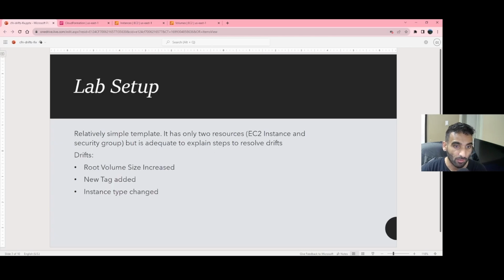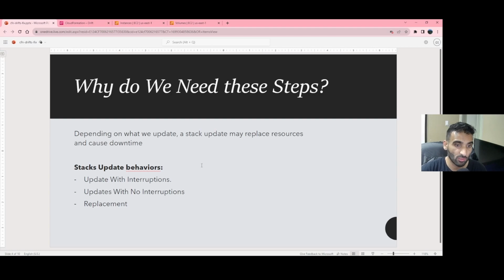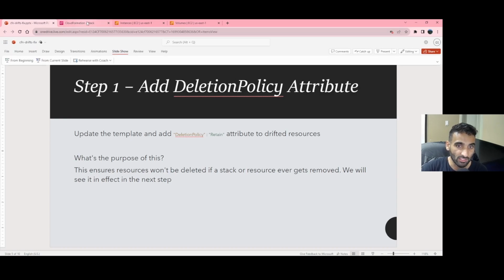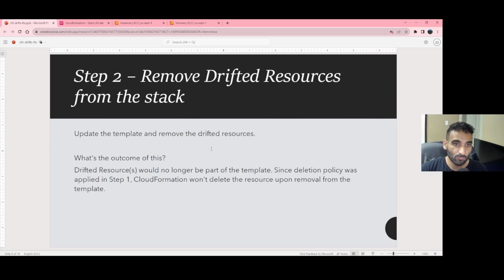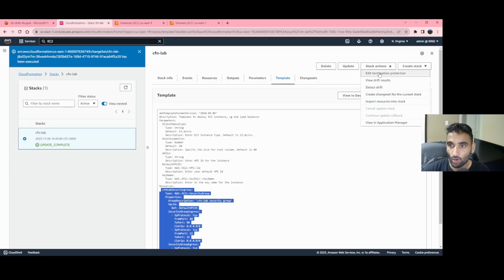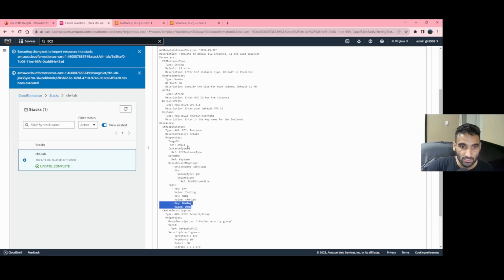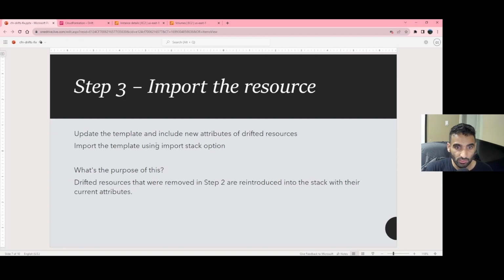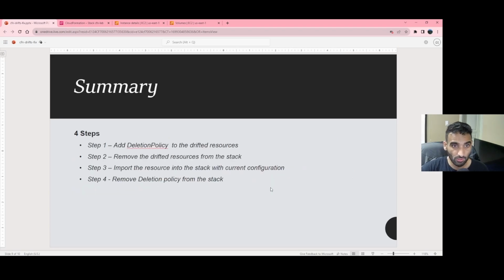AWS Project: Fix CloudFormation Drifts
4-step process to fix CloudFormation in this video allows us to tackle the issues where CloudFormation update behavior replaces the resources.
The approach explored in this video can be applied to relatively complex CloudFormation stacks. If you are interested in setting up your own lab for this, check out this repo(link below) for templates and guide

00:00 Overview
00:17 Demo Setup
01:35 Why Not Just Update Directly?
03:30 Step 1
05:30 Step 2
06:48 Step 3
10:56 Step 4